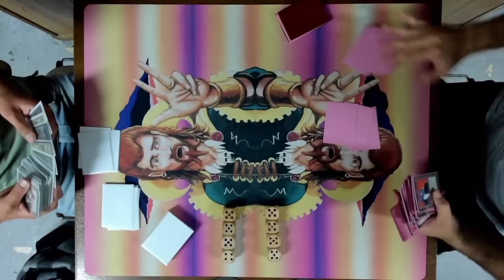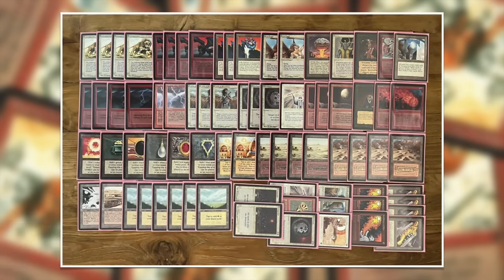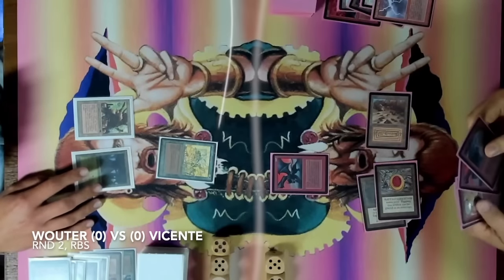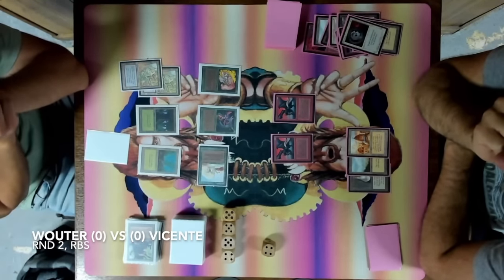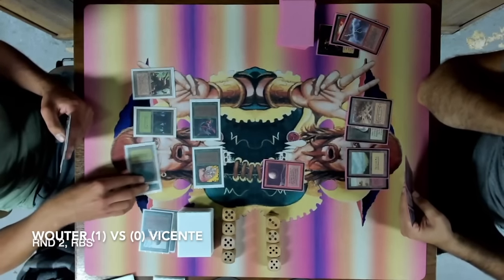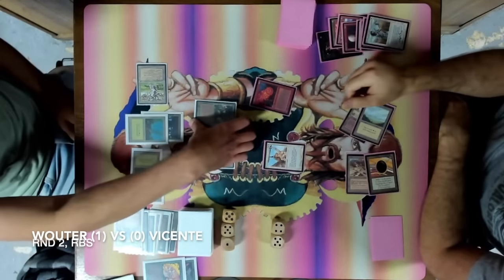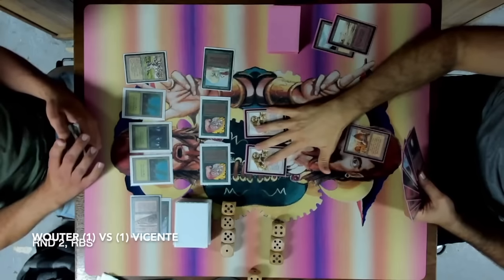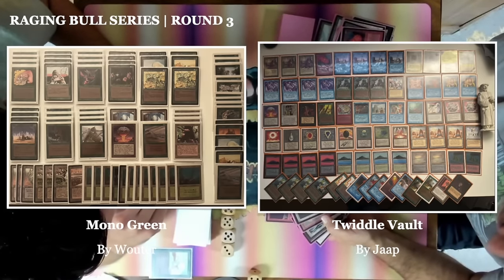Mono Green vs Pink Mid-Range | Round 2 Raging Bull Series | Magic The Gathering, MTG 93 94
We have reached round 2 of the MTG 93/94 Raging Bull Series in Amsterdam. In this match, we see a Mono Green deck battle it out against a White and Red Mid-Range brew.

Decks: Mono Green vs Pink Mid-Range
Players: Wouter J vs Vicente

00:00 MTG 93/94
01:40 Mono Green
05:33 Pink Mid-Range

08:12 MTG Games

This Old School Magic Game plays according to the Swedish B&R list and re-print policy.  and find out more about this tournament and other RBS events. Would you like to know more about the rules? Take a look at the rules vid